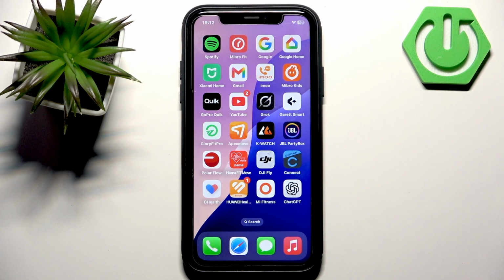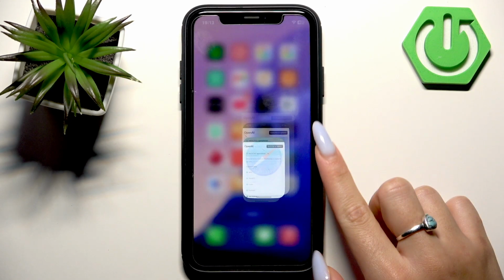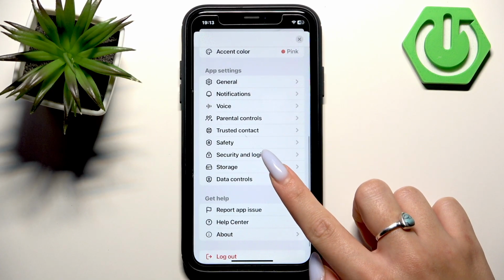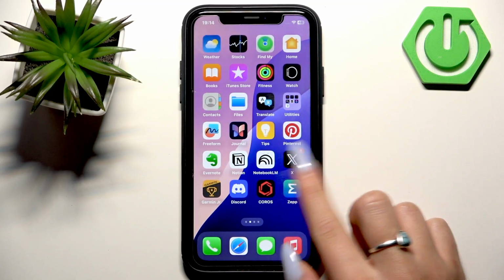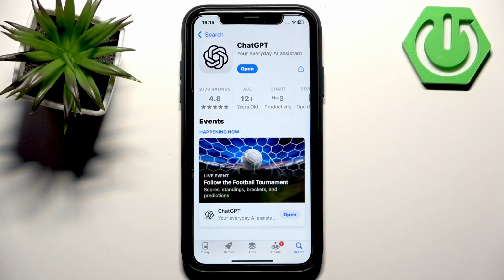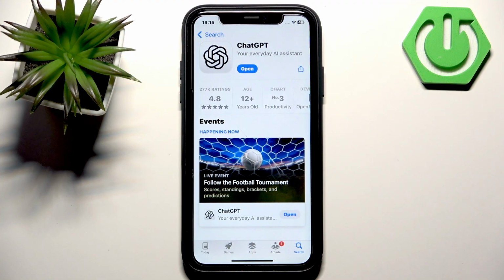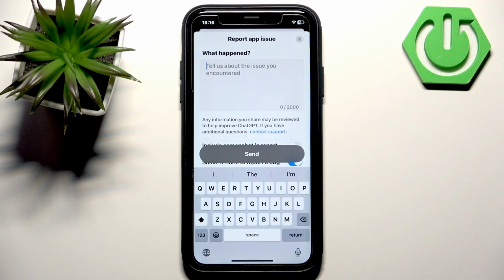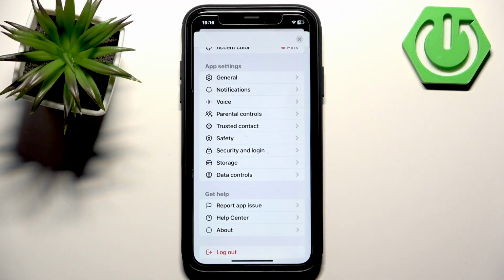ChatGPT App Not Working? How to Clear Storage, Check Version & Report Bugs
If your ChatGPT app is not working on iPhone, this video shows simple, step-by-step actions you can take to fix it. First we check OpenAI system status in your browser to rule out outages. Then we force close and reopen the ChatGPT app, clear app storage from ChatGPT Settings → Storage (documents and images), check for updates in the App Store, and if needed reinstall the app and sign back in. Finally we demonstrate how to report an application issue to OpenAI from Settings → Get help → Report application issue and how to add screenshots to your report. These quick checks and fixes will resolve most ChatGPT app problems on iPhone and help you get the app working again.

How to clear storage in the ChatGPT app on iPhone?
How to update ChatGPT app on iPhone from the App Store?
How to report an issue in the ChatGPT app to OpenAI?

0:00 Introduction
0:07 Check OpenAI status in browser
0:22 Force close and reopen ChatGPT app
0:52 Open ChatGPT Settings and clear Storage (documents, images)
1:36 Check for updates in the App Store
2:06 Reinstall ChatGPT app and sign back in
2:49 Report application issue via Settings → Get help
3:41 Outro and subscribe